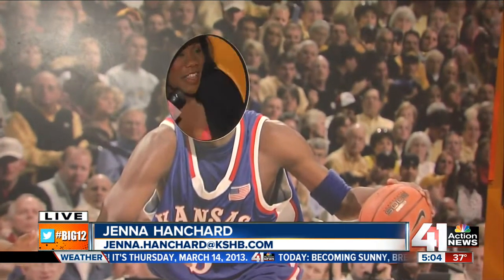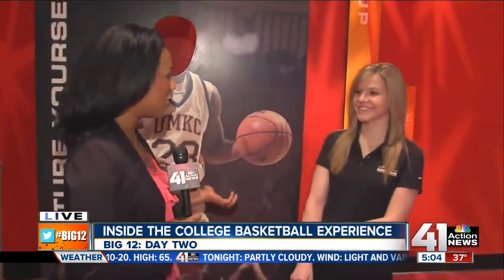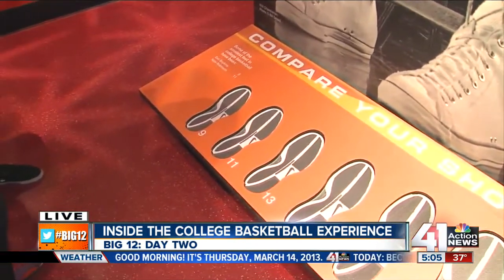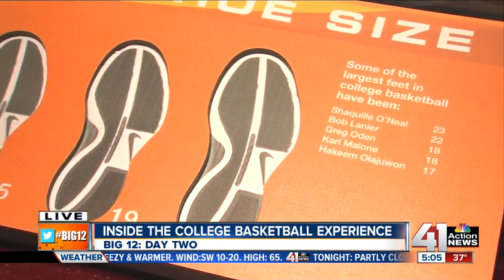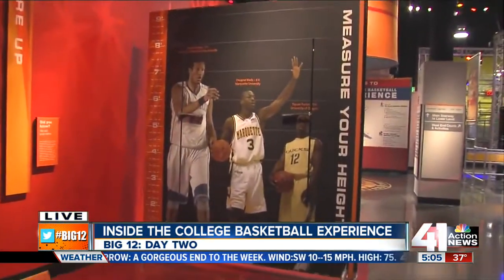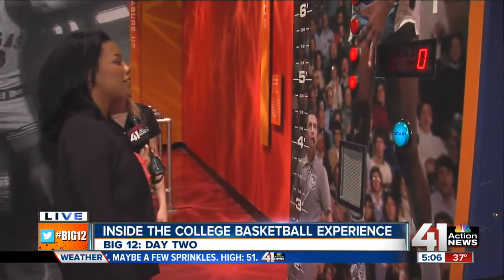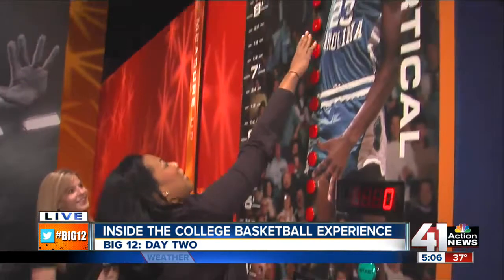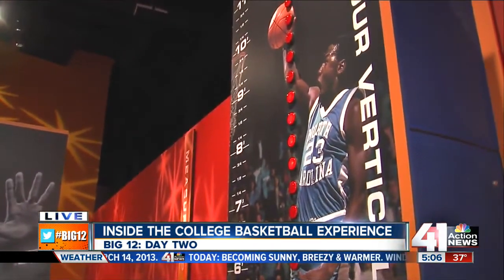Behind the Scenes: College Basketball Experience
College Basketball Experience Marketing Coordinator Jill Hartman talks about all that makes the place so special.